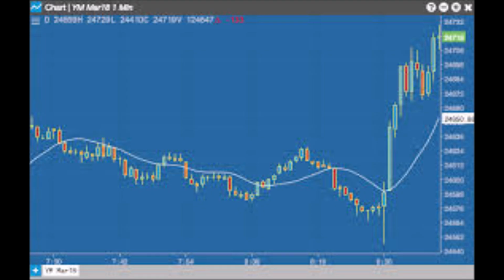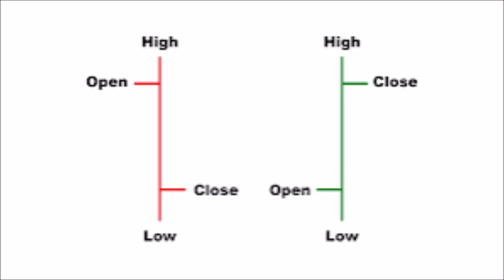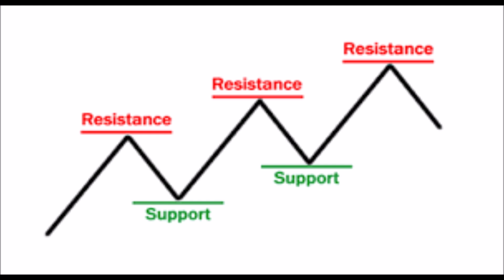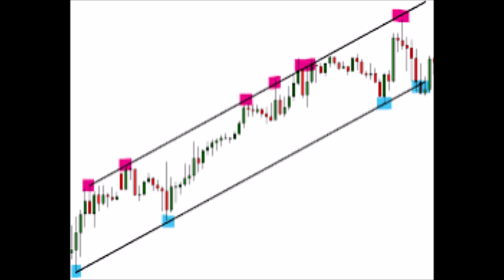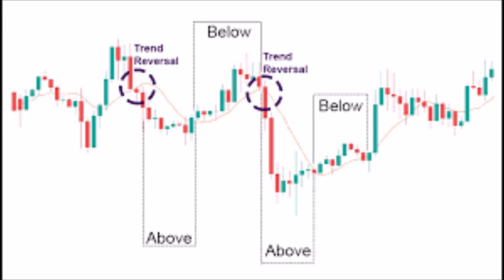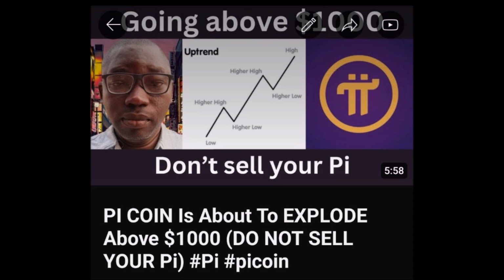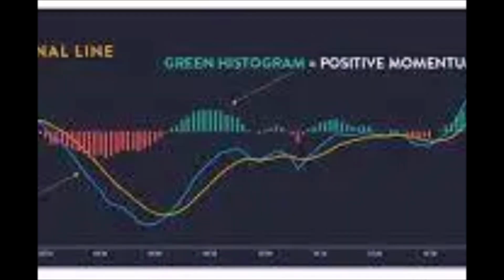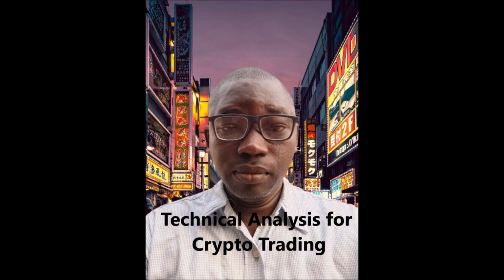HOW TO USE CHARTS & INDICATORS TO TRADE CRYPTOCURRENCIES LIKE A PRO!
Are you struggling to make profitable trades in the crypto market?

Understanding charts and technical indicators is the key to making informed trading decisions and maximizing your profits!

In this video, we break down how to use charts and indicators effectively to trade Bitcoin, Ethereum, Pi Network, and other cryptocurrencies.

What You’ll Learn in This Video:
✅ Understanding crypto charts – Candlestick patterns, trends, and market cycles
✅ Best indicators for crypto trading – Moving Averages, RSI, MACD, Bollinger Bands & more
✅ How to analyze market trends and price action
✅ How to identify buy and sell signals using indicators
✅ The importance of volume and market sentiment in trading
✅ Common mistakes to avoid when trading with charts
✅ How to combine multiple indicators for better accuracy

Trading cryptocurrencies successfully requires more than just luck. With the right knowledge of technical analysis, you can predict price movements, minimize risks, and make profitable trades.

📌 Want to master crypto trading? Watch this video till the end for an in-depth guide on using charts and indicators!